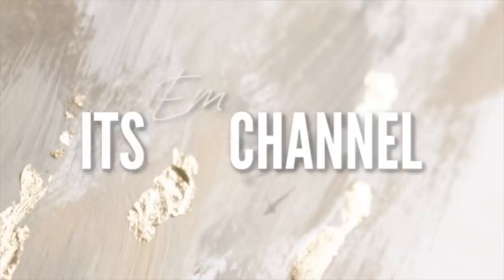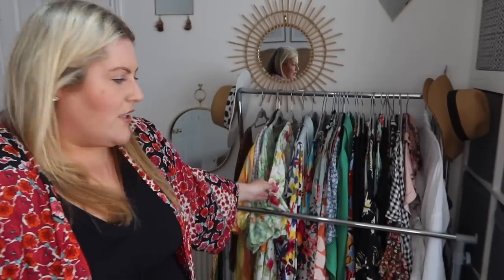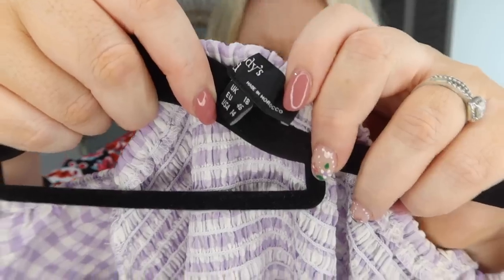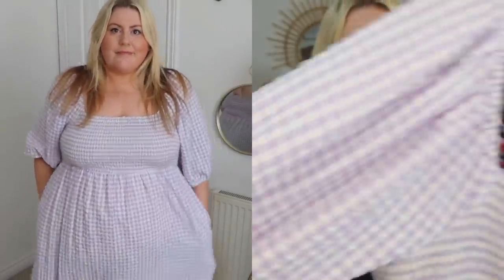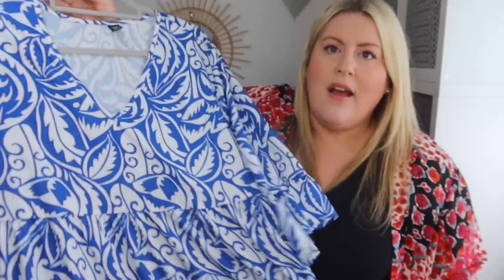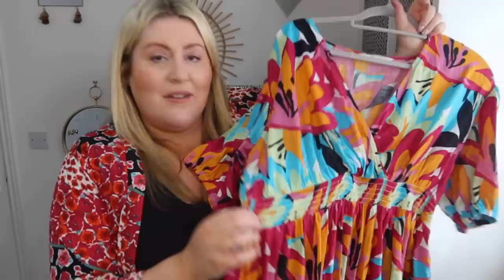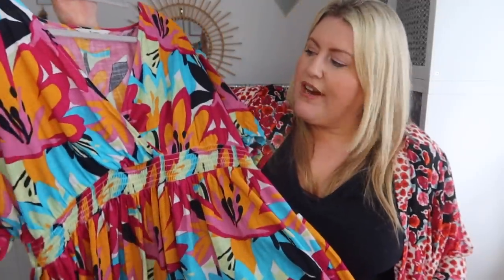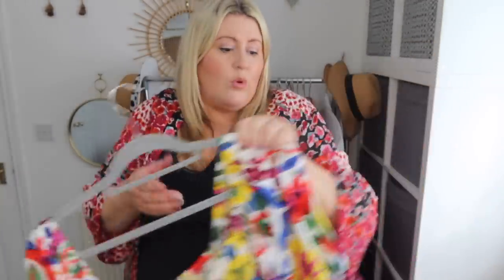MY SUMMER DRESSES / PLUS SIZE FASHION / OVER 40'S FASHION 👗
Em xoxo